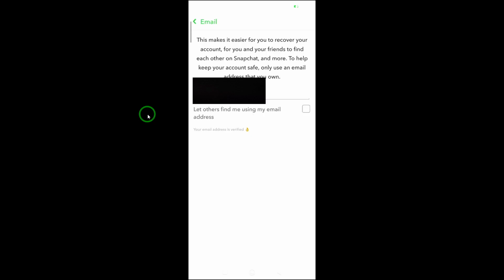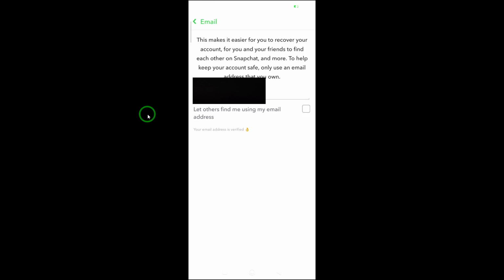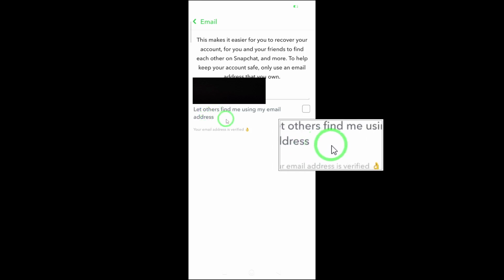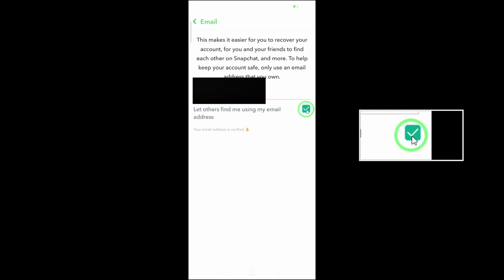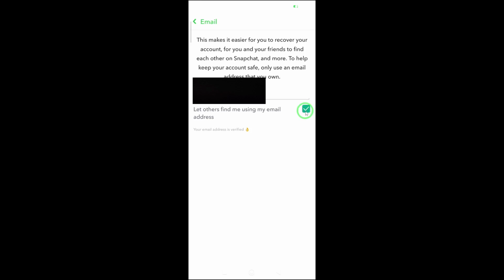How to Let Others Find me Using my Email on Snapchat (Updated)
Learn how to let others find you using your email on Snapchat with this updated step-by-step guide.

1. Open Snapchat and tap your Bitmoji or profile icon in the top left

2. Tap setting icon

3. Tap on Email

4. Check Let others find me using my Email-
Timeline:
00:00 Start
00:12 How to do it
01:05 End